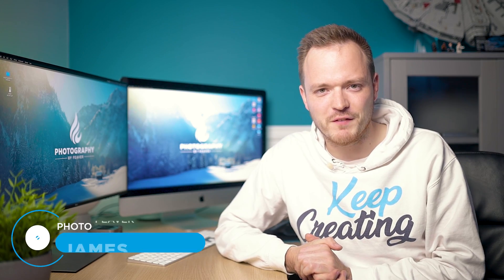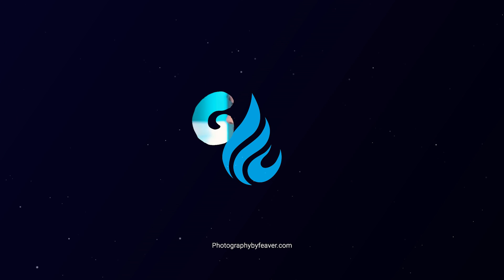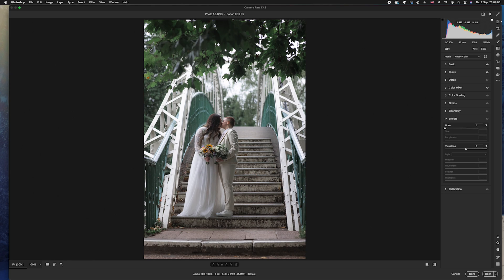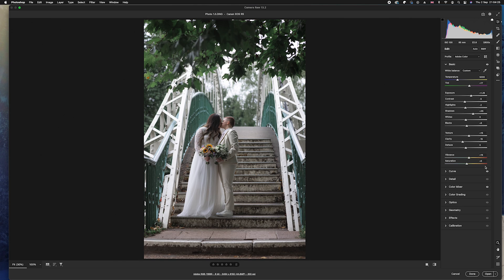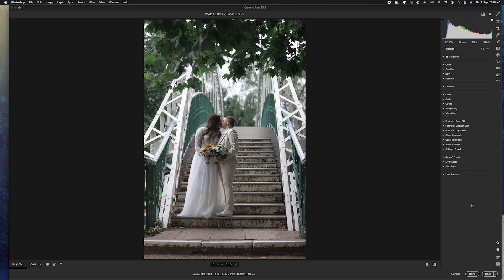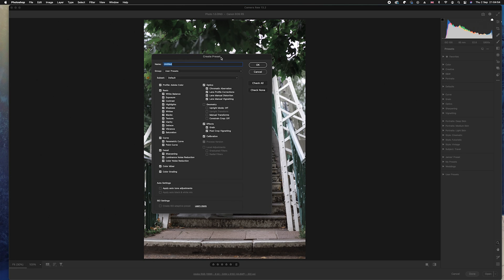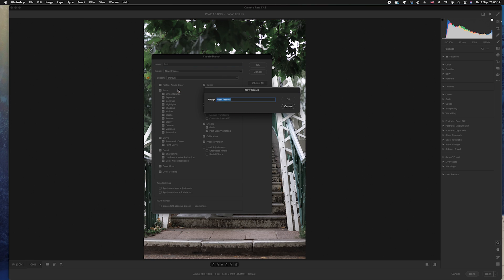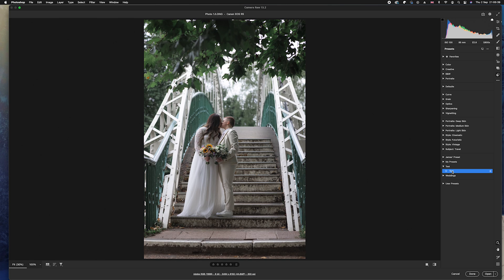How to Create a Preset in The Camera Raw Filter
Another Tuesday 2 minute Tutorial and today is how to Create a Preset in The Camera Raw Filter 2021. This effect works on all types of photos, including landscape and portrait style photos. So make sure to have a look at the pre-selected photos on my website to follow along with this tutorial.